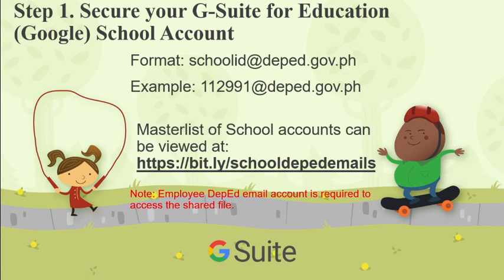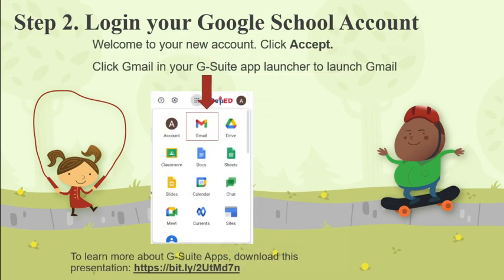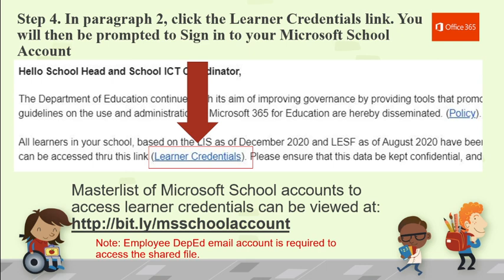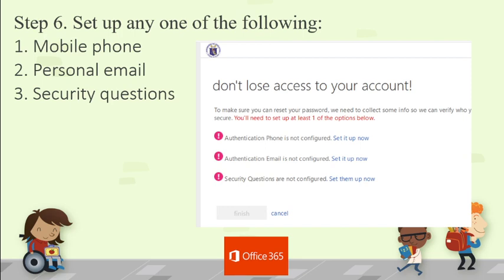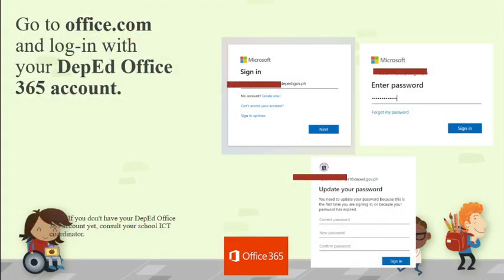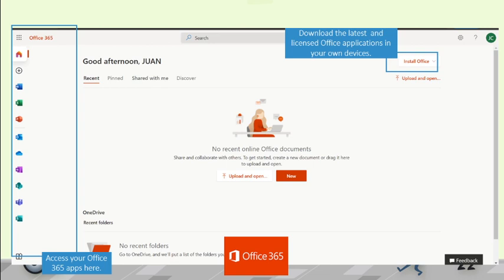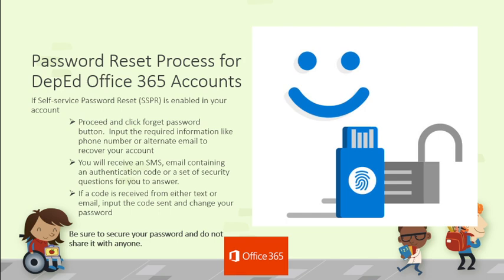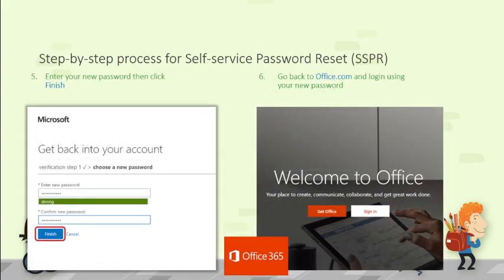Step by Step Guide on the Deployment and Administration of Learner’s Microsoft Office 365 Accounts